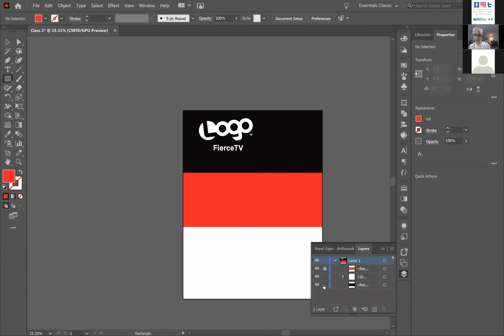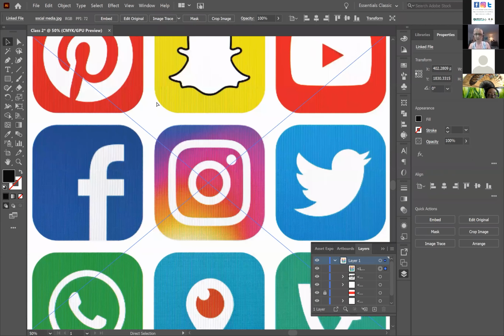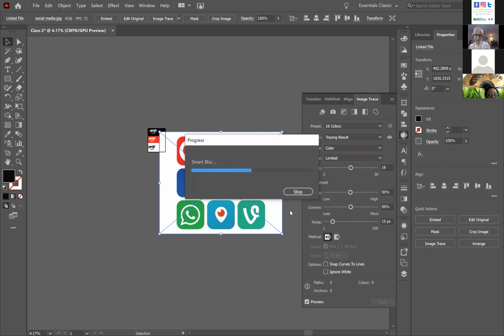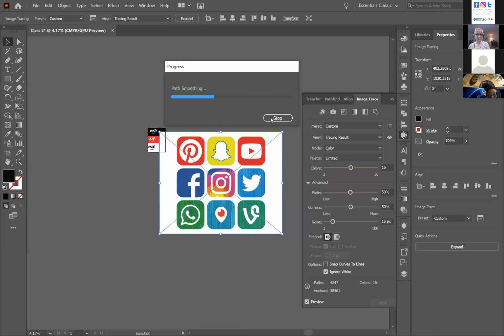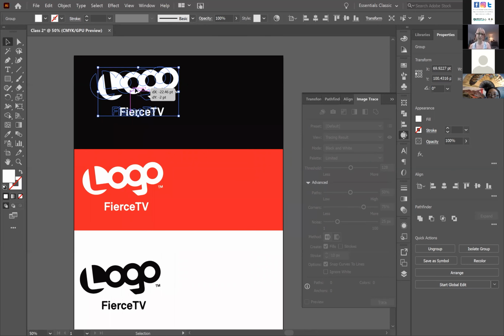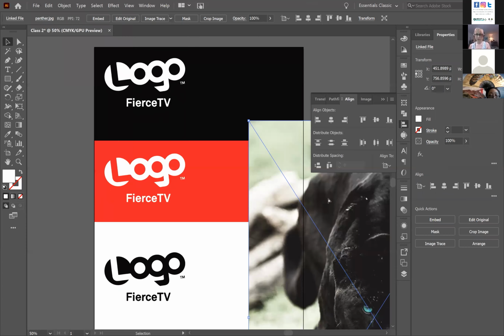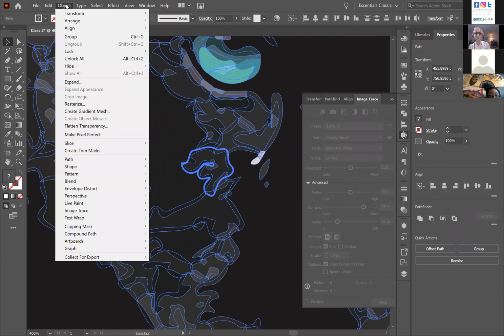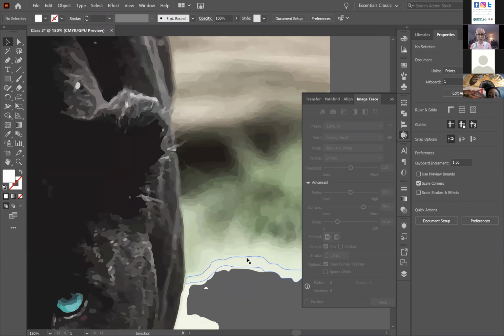Adobe Illustrator Basics Part 6: Editing a Traced Image (Zoom Class)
This video tracing a complex image to make it a graphic, and making changes to it.

0:00 Fill
1:16 Ignore White
1:50 Image Quality Discussion
4:00 Align objects
4:40 Photograph Trace
5:50 Cut Photograph (Knife Tool)